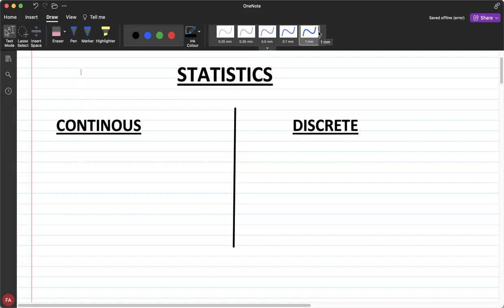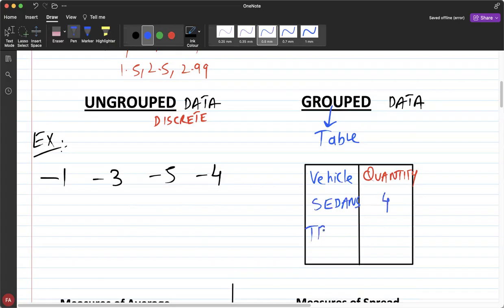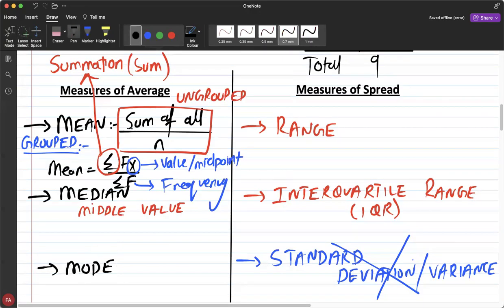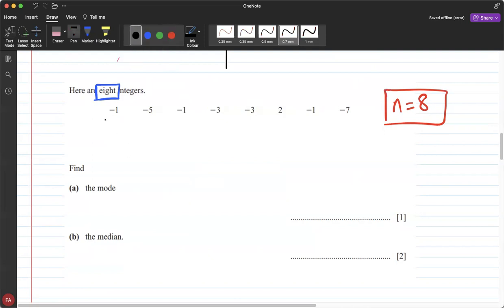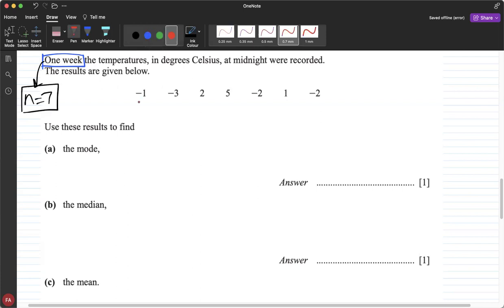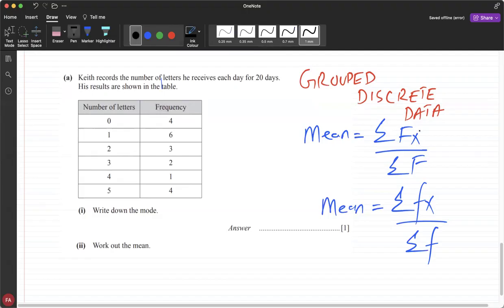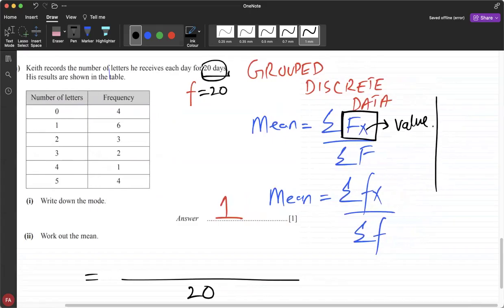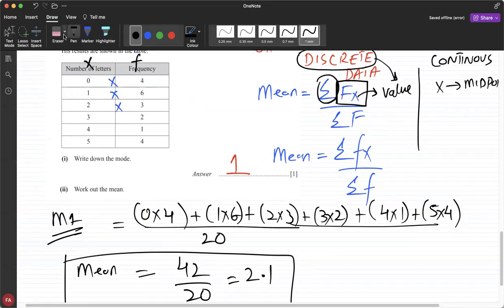Mean, Mode and Median (Part 1) O levels/IGCSE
In this video, I explain the basics of Mean, Mode, and Median, starting with the difference between discrete and continuous data.

I also went through examples of discrete grouped data from O Level 4024 past papers, breaking them down step by step. If you're preparing for exams or looking to strengthen your understanding of these key statistical concepts, this video is for you!